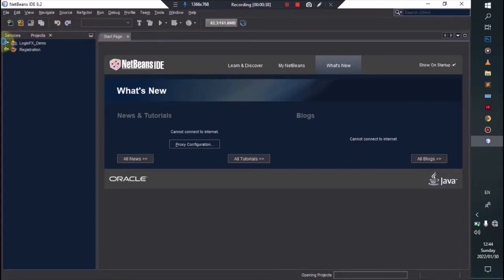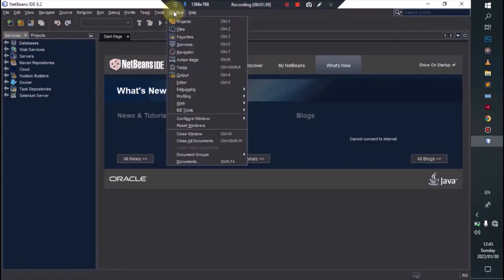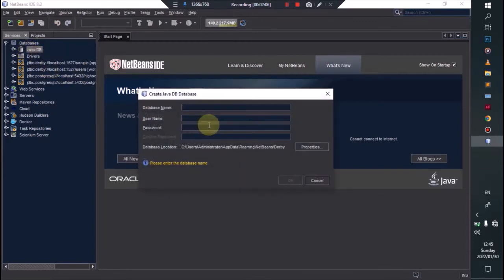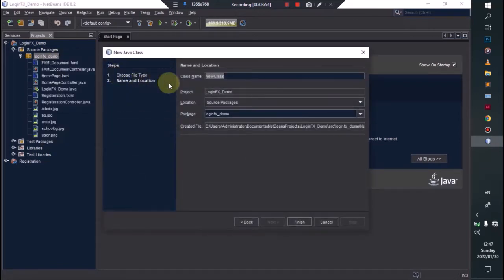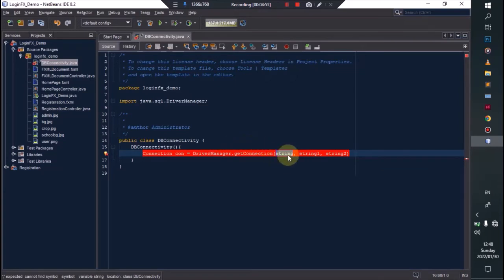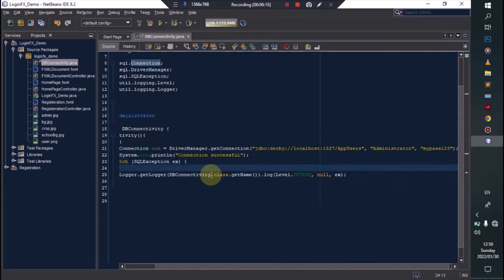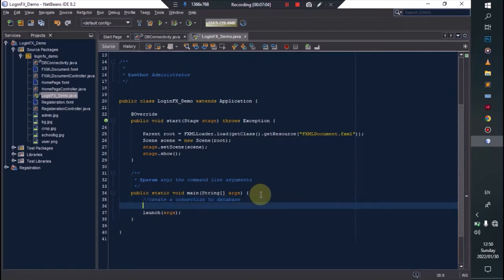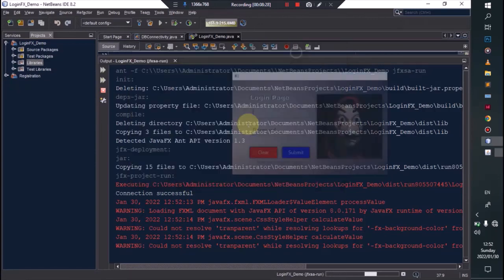tut5 : JavaFX database connectivity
Using Java in build database to establish a connectivity between JavaFx application and database